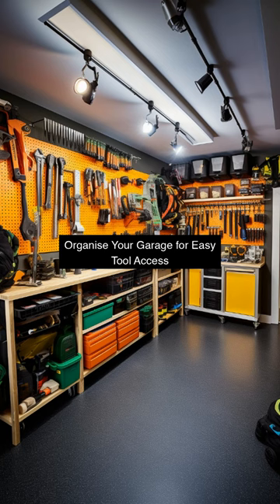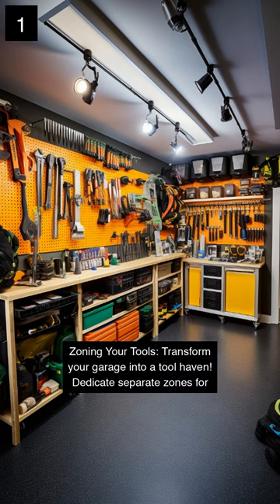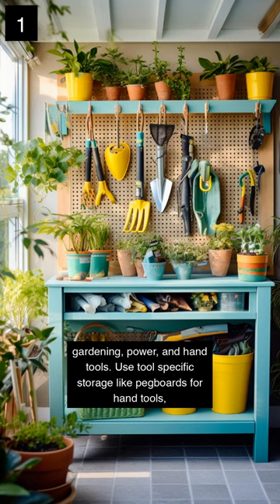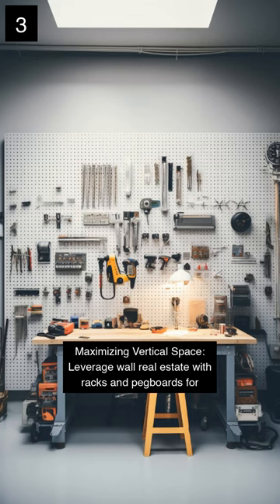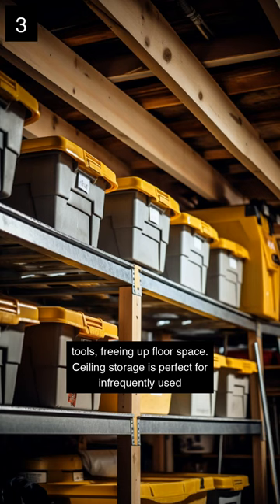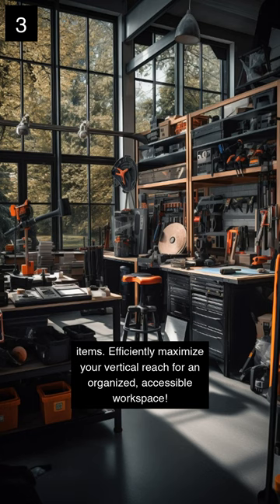Organise Your Garage for Easy Tool Access